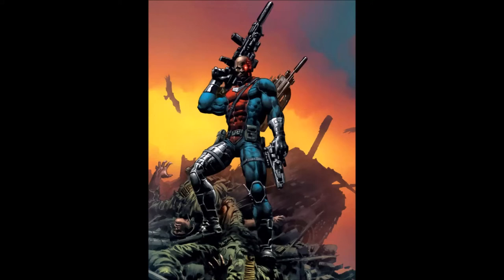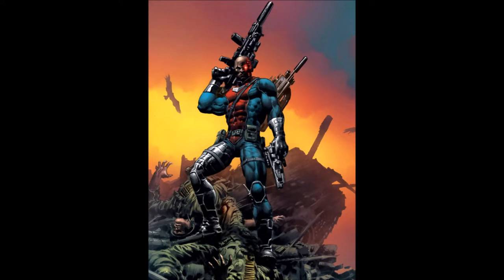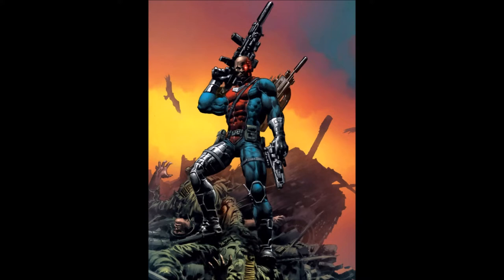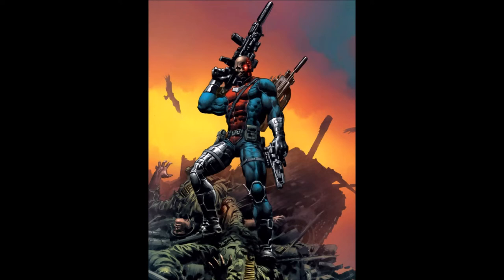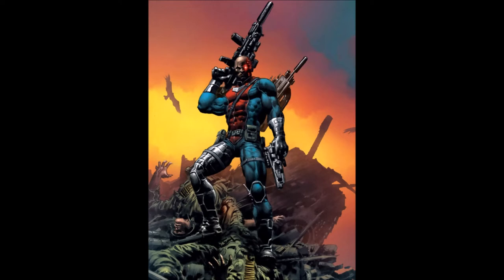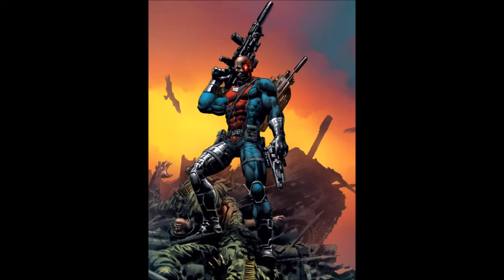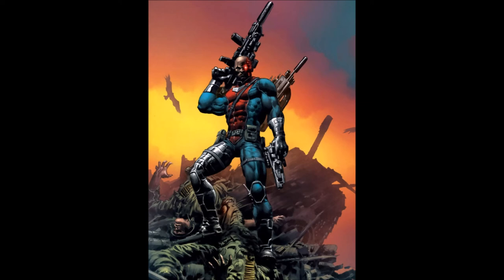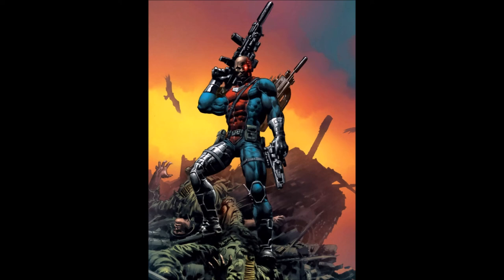Get This Book! (Nathan Edmonson's Deathlok)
DPZ reviews a book you should seriously pick up Nathan Edmonton’s Deathlok.

Join the YOUniverse today!

All characters, story and art are owned by their respective companies. Our reviews are in no way designed or intended to bash or promote any material or product by this, or any company. Our intent is to broaden the awareness of products, comics and all things related to geek and nerd culture. We would like to simply give our reviews, critiques, thoughts, feelings and experiences with said materials or products.